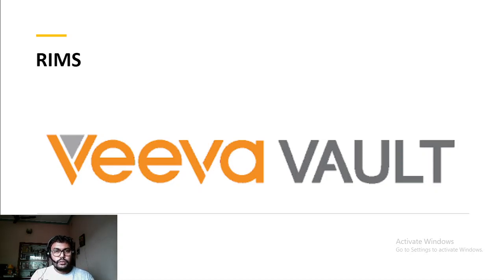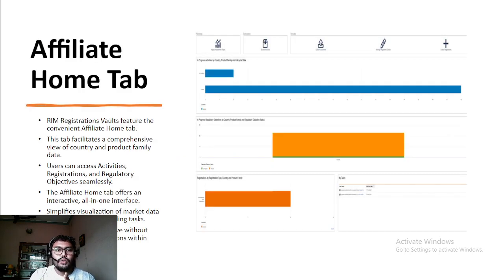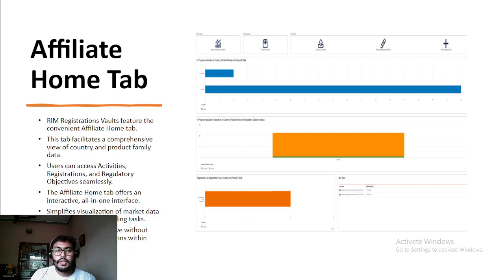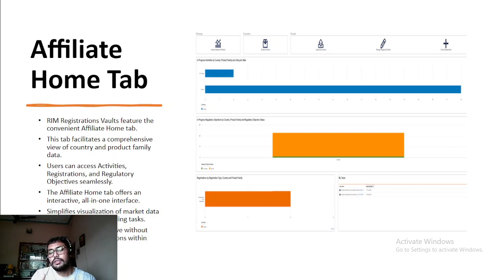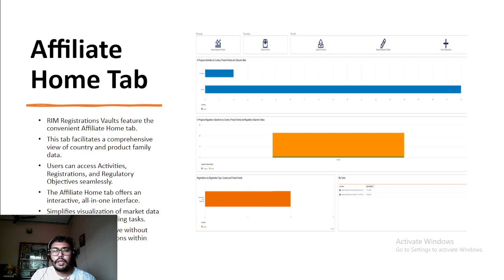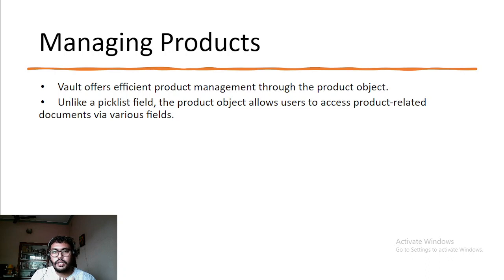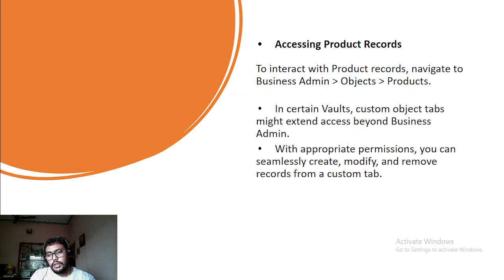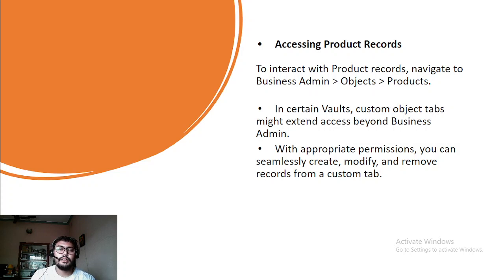Veeva RIM's Potential: Exploring the Affiliate Home Tab and Product Object Features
In today's video, we delve into the powerful features of the Affiliate Home tab, designed to streamline your experience in managing country-specific data and product families.

Discover how the Affiliate Home tab provides a centralized hub for viewing essential information, such as activities, registrations, and regulatory objectives—all on a single, interactive page. No more navigating through various sections within Vault; the Affiliate Home tab simplifies your workflow, allowing you to visualize market data and tackle outstanding tasks efficiently.

Keep in mind that your access to the Affiliate Home tab and the available actions and charts depend on your Vault's configuration. The tab's title aligns with the label set for it, ensuring a seamless user experience tailored to your needs. For a more in-depth understanding, explore Affiliate Home Tab Configurations for specific details.

Note: This feature is exclusive to RIM Registrations Vaults.